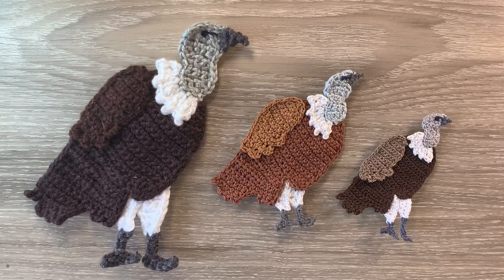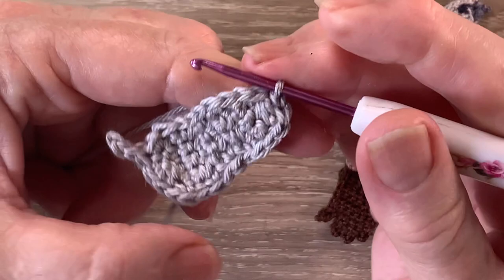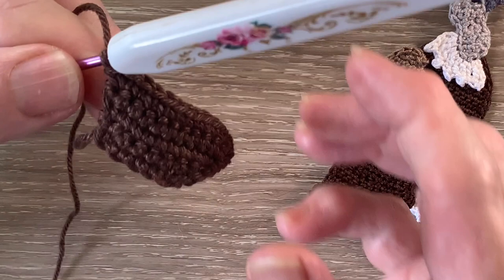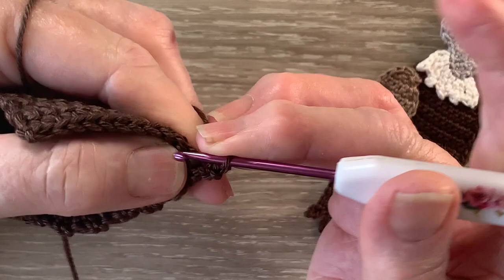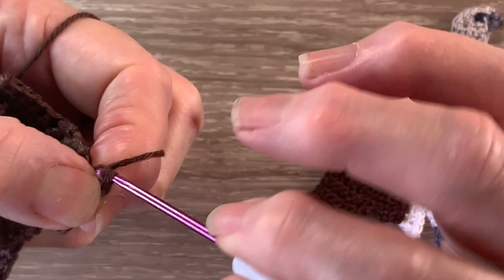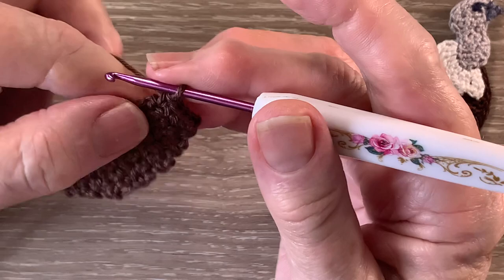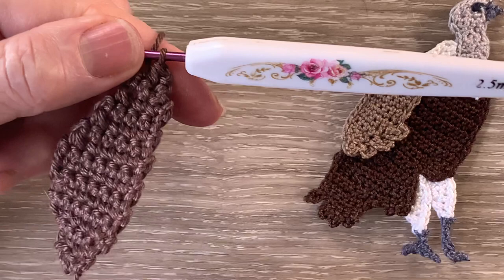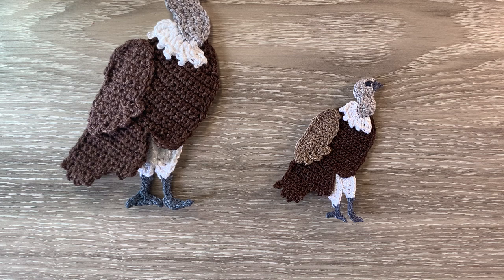Crochet Vulture Tutorial - Crochet Applique Tutorial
In my crochet tutorial today I'll be showing you how to make this crochet vulture applique.

If you would like to view the crochet pattern for free, it's on my or you can download it from Ravelry

For this pattern you will need any thickness crochet cotton or yarn, I used Scheepjes Catona cotton (162) Black Coffee, (507) Chocolate, (074) Mercury, (393) Charcoal and (106) Snow White.  A crochet hook, I used a 2.5mm hook.  A darning needle to weave in ends.  Sewing thread and needle to stitch the vulture together.  Scissors.

Introduction - 0:00
Head - 1:35
Beak - 9:34
Neck - 11:!5
Body - 14:57
Wing - 38:37
Leg feathers - 48:37
Feet - 55:57
Joining together - 59:42